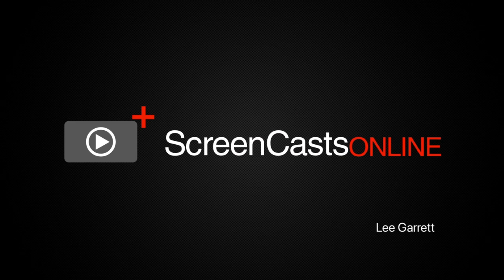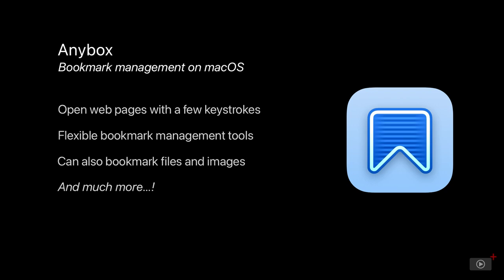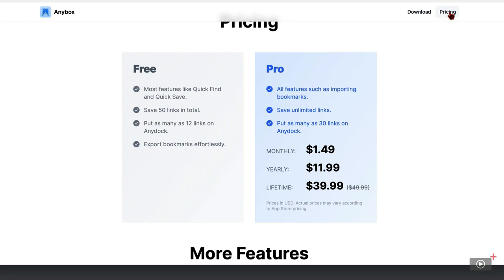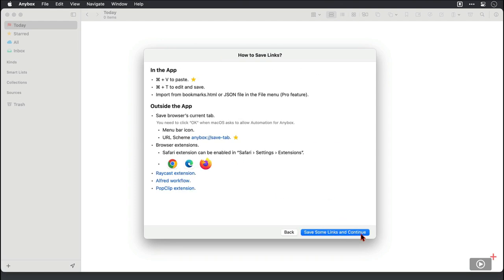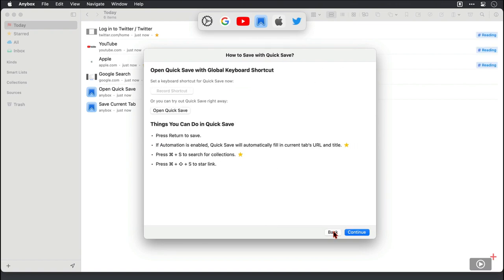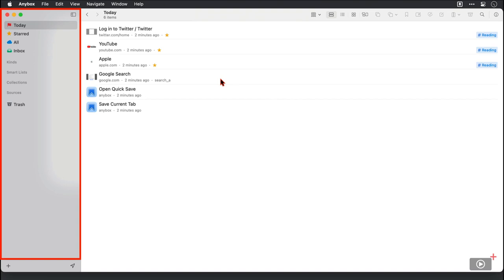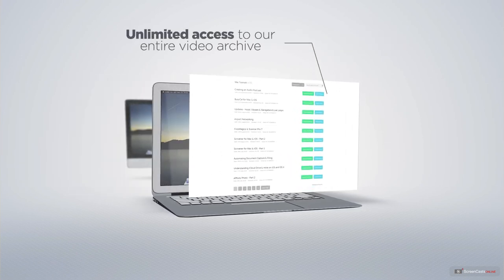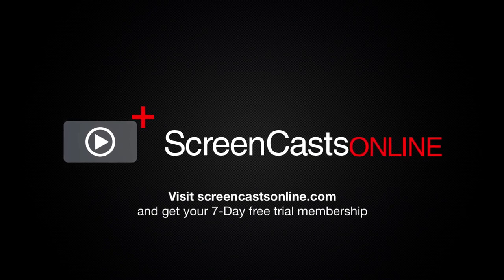Anybox - Preview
This is a short preview of a full ScreenCastsOnline video tutorial. to view the full version of this tutorial as part of a free 14-day trial membership. Over the years there have been a lot of apps covered by Lee on ScreenCastsOnline. However it's not often that he is wowed by one so much that it immediately becomes an intrinsic part of his workflow. Anybox, the cross-platform bookmark manager, is one exception. This is because it does a lot more than just manage a database of browsing bookmarks. Anybox is able to store links, files, open web pages with customisable shortcuts, archive web content, and so much more. In this video, Lee walks you through the basics of bookmark management as well as tap into some of the extra features that make this a top tier macOS application.